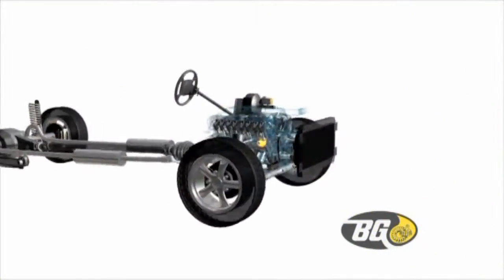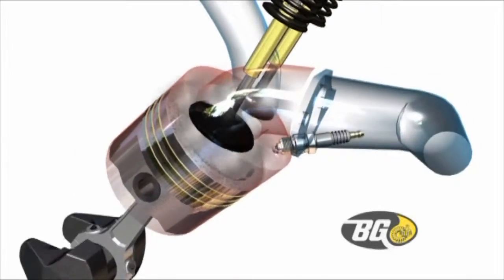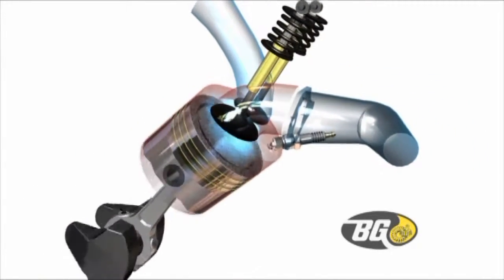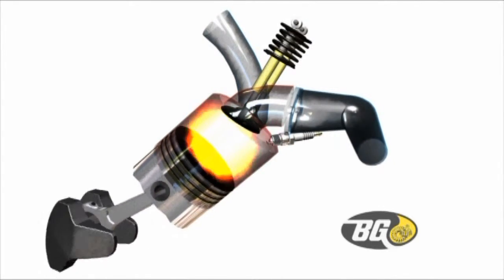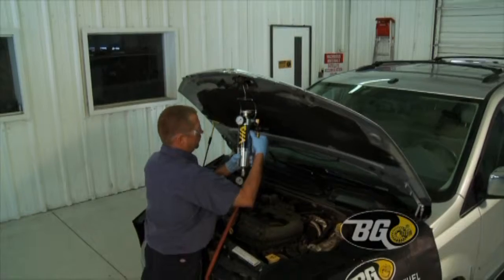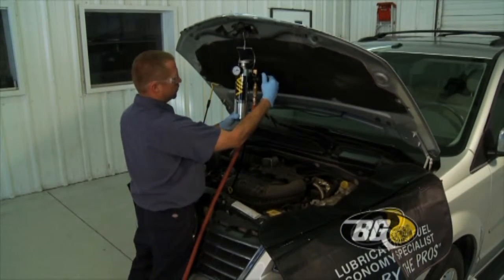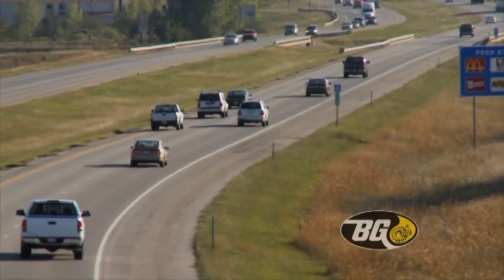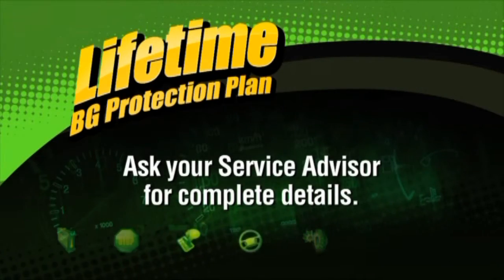Southbank BG Fuel Induction Service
Southbank BG Fuel/Air Induction Service with Lifetime Protection. for more details.